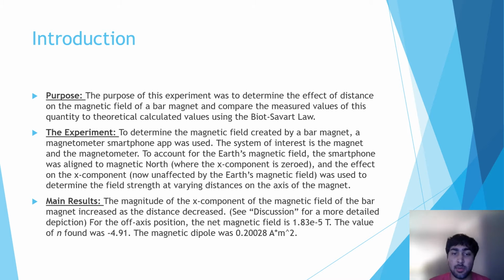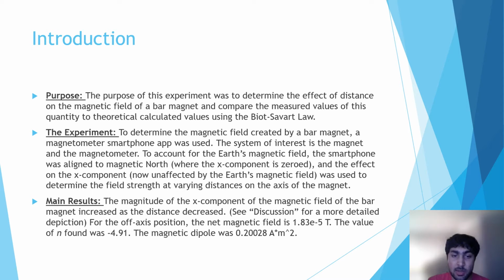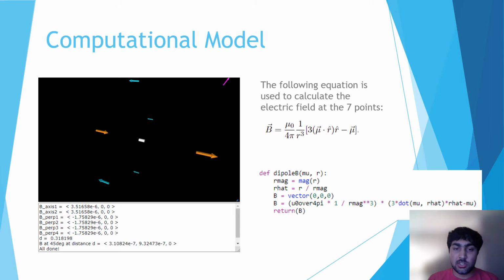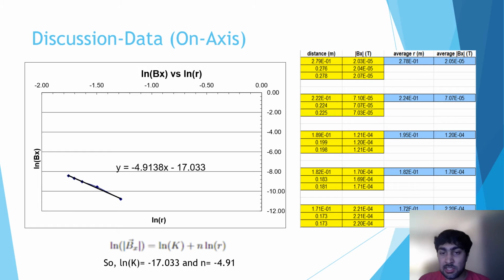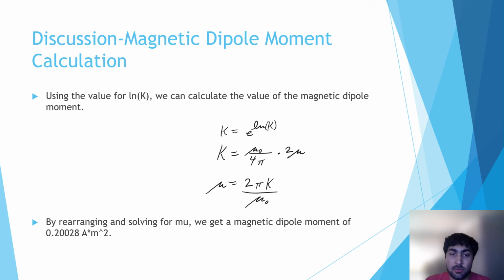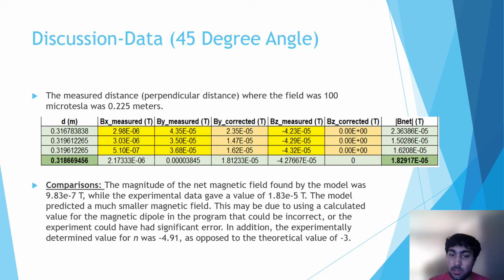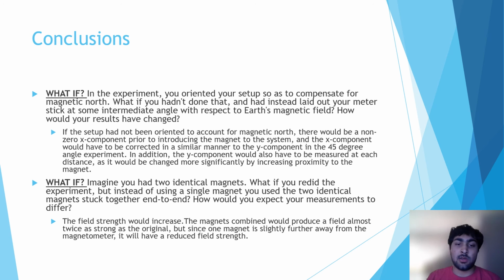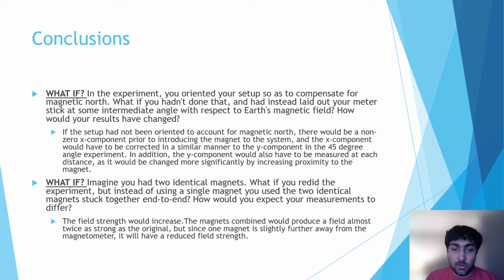Lab 2 Report Dhilan Nanji